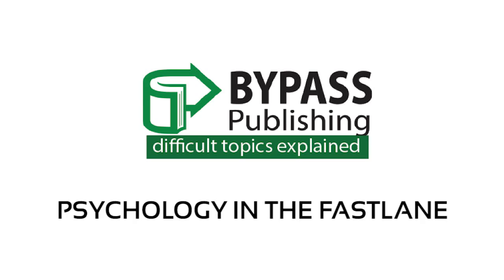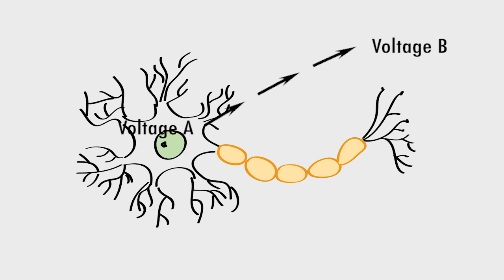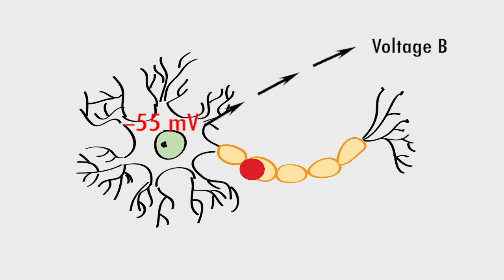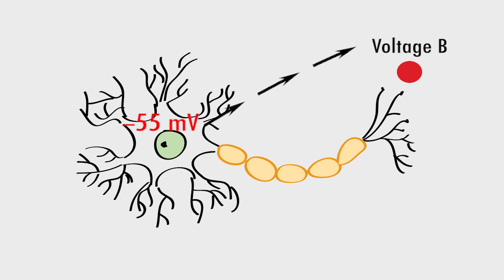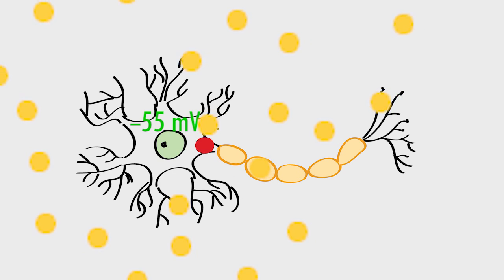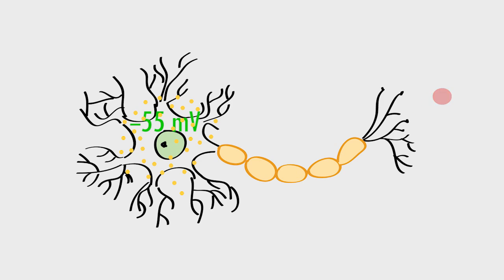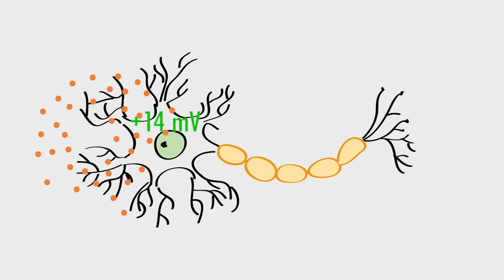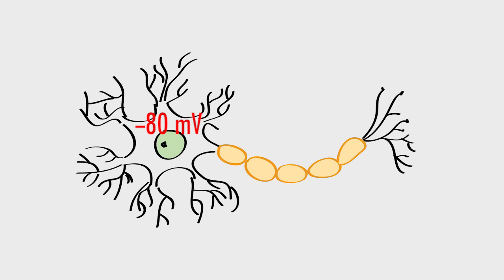Anatomy & Physiology: Action Potentials & Axonal Transmission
This episode explains the concept of action potentials in axonal transmission. Sodium ions cause excitation in a cell body, increasing voltage until crossing the action potential threshold. When the potential is breached, the cell sends a neurotransmitter to the axon terminal to be released.